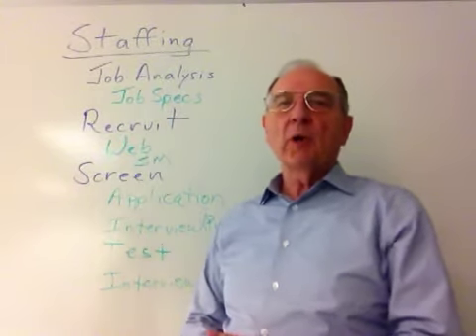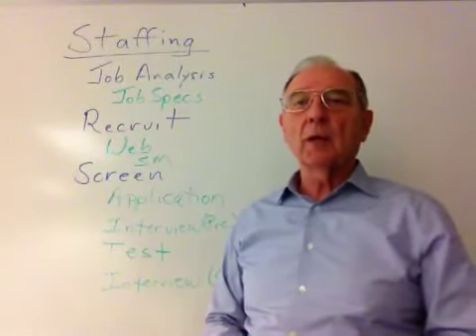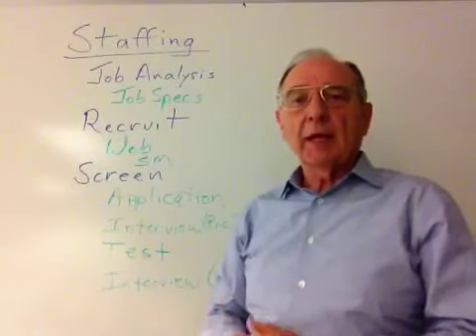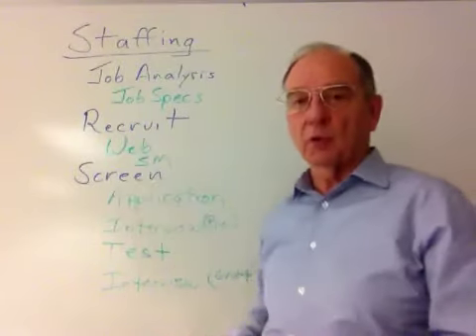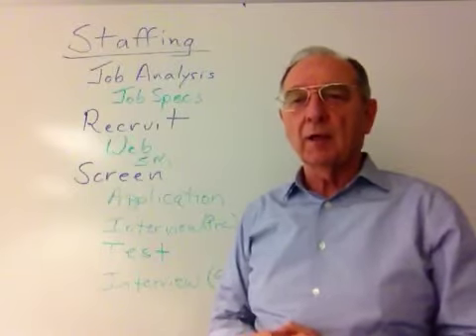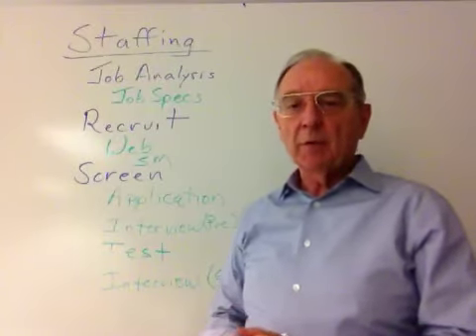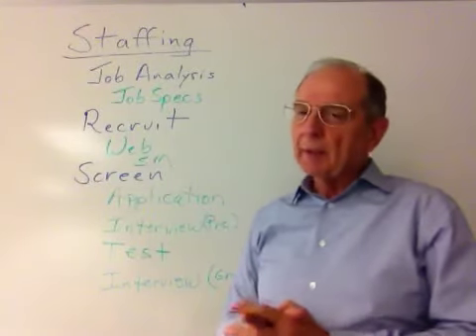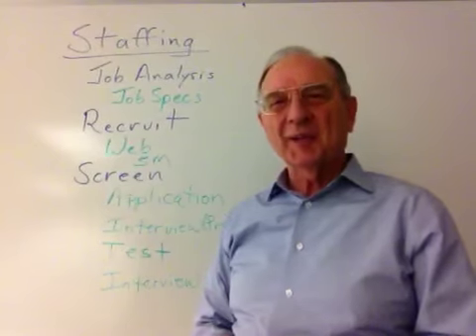Staffing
Jim White, professor emeritus at North Lake College, discusses the staffing function of management.